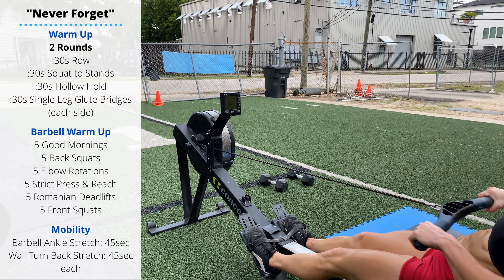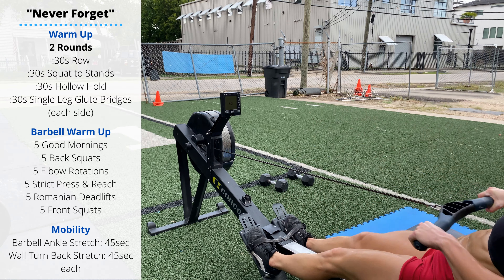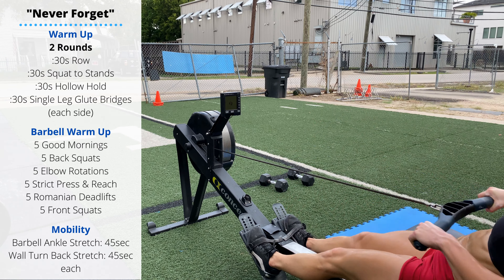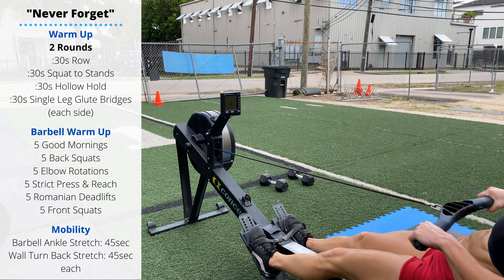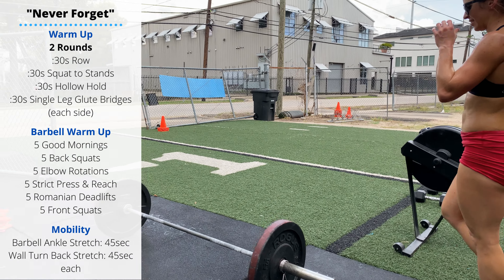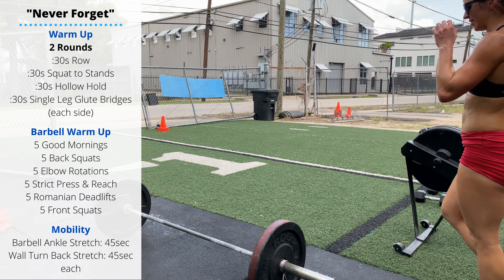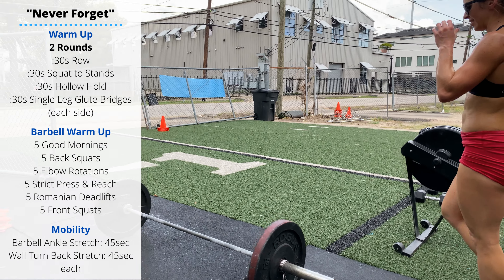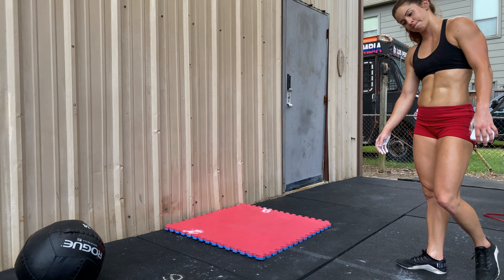"Never Forget" | CompTrain 9/11 Memorial WOD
0:00 - Intro
0:08 - Warm Up
2:08 - Mobility
2:52 - "Never Forget"
3:58 - Strict Gymnastics

“The attacks of September 11th were intended to break our spirit. Instead we have emerged stronger and more unified. We feel renewed devotion to the principles of political, economic and religious freedom, the rule of law and respect for human life. We are more determined than ever to live our lives in freedom. -Rudolph W. Giuliani (December 31, 2001)

19 years ago, we underwent a tragic loss. 19 years ago, we became stronger than it ever before.

We recognize that adversity breeds strength. And through adverse times, we can find good, if we only look for it. This is an incredibly hard thought process to apply here, with good reason. It’s highly personal. It feels borderline wrong. It’s painful to even consider.

But one thing rings true. If the lives lost that day could speak to us now, there would be something very specific they would call for. It would be, for exactly that.

To cherish what we have. Not just by saying “thanks”, or even “I love you”. By going the extra mile. By helping the ailing friend in need – or better – the stranger in need. To genuinely care for the human being to the left and right of you, regardless of gender, ethnicity, and religion.
Although a seemingly small act in and of itself, this is indeed movement towards preventing such a monstrous act from ever happening again. It is playing our part.

We’ll never forget the pain we felt that day. But what is more important than remembering the pain, is what we do going forward.

In the words of John F. Kennedy, “As we express our gratitude, we must never forget that the highest appreciation is not to utter words, but to live by them.”

WARM-UP
2 Rounds
30 Seconds Row
30 Seconds Squat to Stands
30 Seconds Hollow Hold
30 Seconds Single Leg Glute Bridges (Each Side)

Barbell Warmup
5 Good Mornings
5 Back Squats
5 Elbow Rotations
5 Strict Press & Reach
5 Romanian Deadlifts
5 Front Squats

MOBILITY
Barbell Ankle Stretch: 45 Seconds
Wall Turn Back Stretch: 45 Seconds Each Side

“Never Forget”
For Time:
Buy-In: 2001 Meter Row

Directly Into…

4 Rounds:
9 Clusters (135/95)
11 Strict Pull-ups

HOME GYM
For Time:
Buy-In: 2001 Meter Row or Run

4 Rounds:
9 Double Dumbbell Clusters (50’s/35’s)
11 Strict Pull-ups

Strict Gymnastics
21-15-9:
Strict Handstand Push-ups
Strict Toes to Bar
Strict Ring Dips